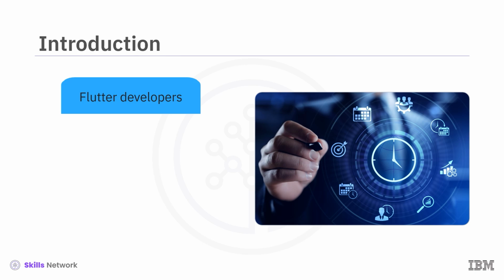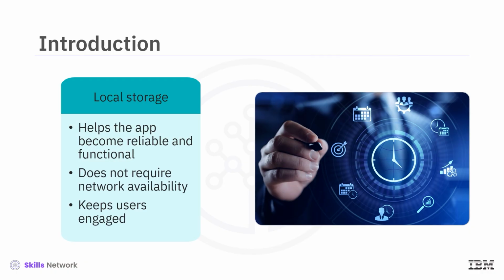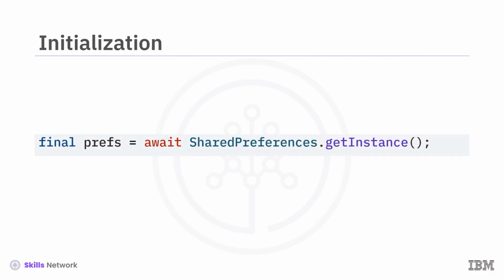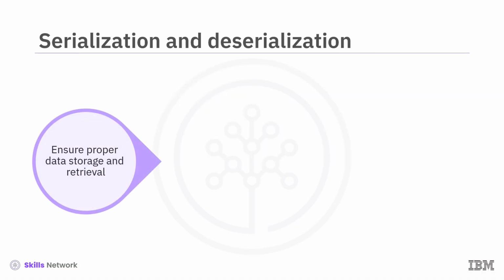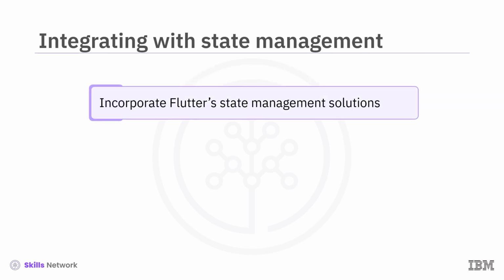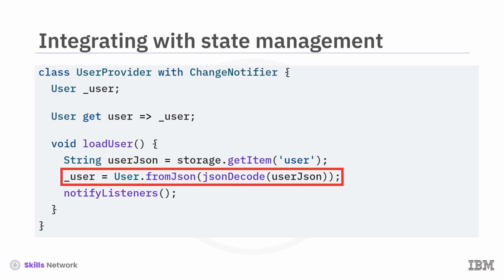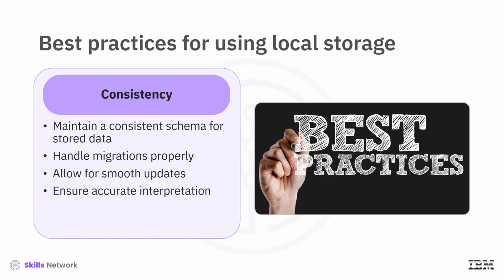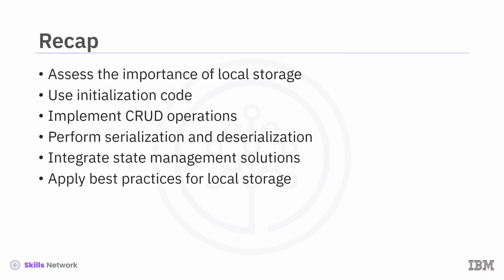Using Local Storage with Flutter